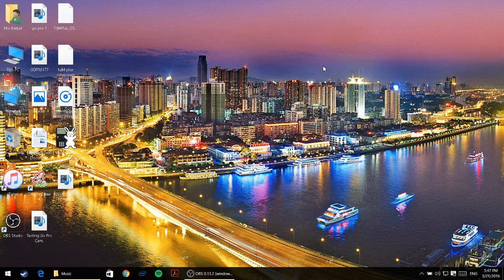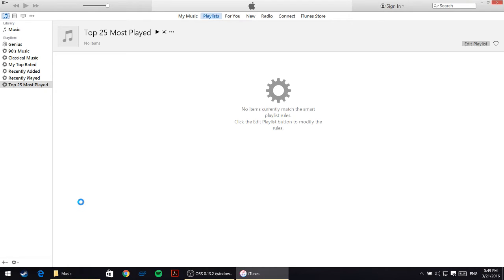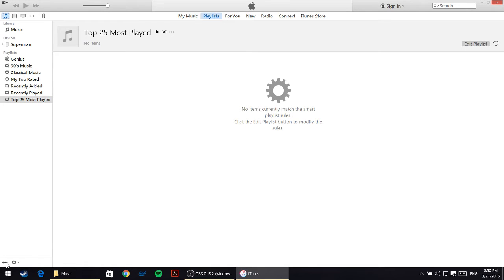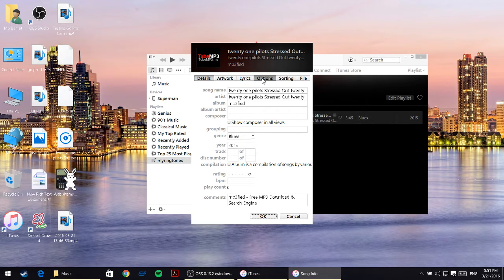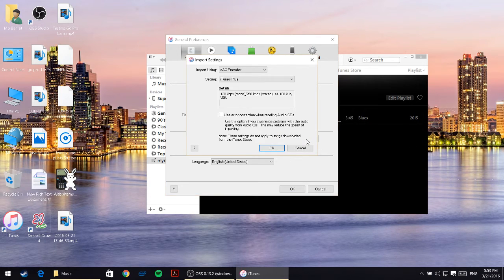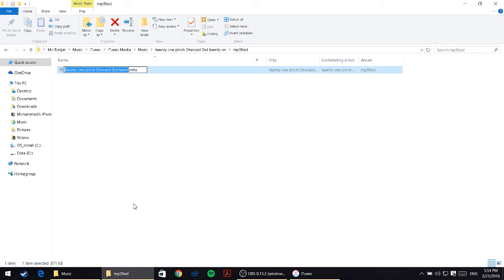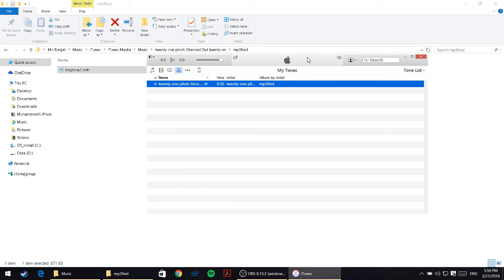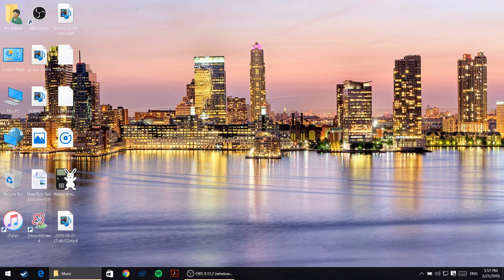How to Create Ringtone iTunes 12.3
In this video I will show you how to create a ringtone using iTunes 12.3